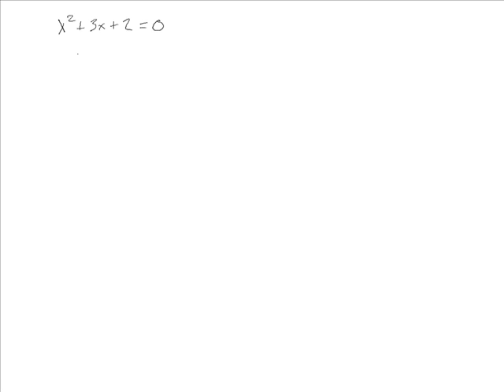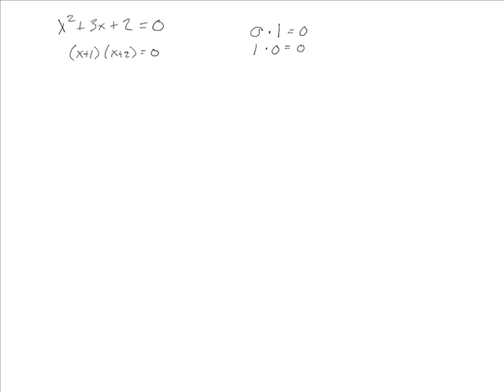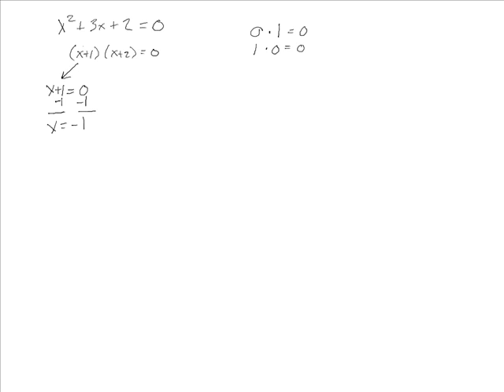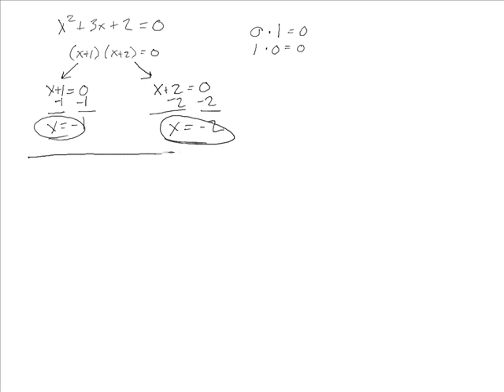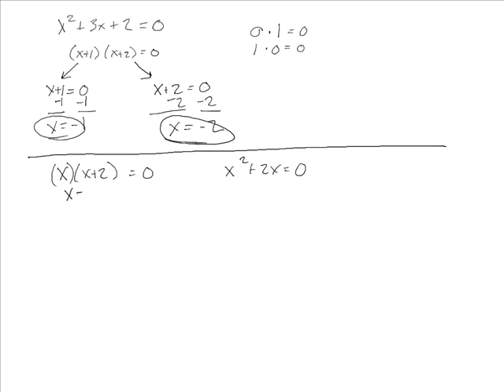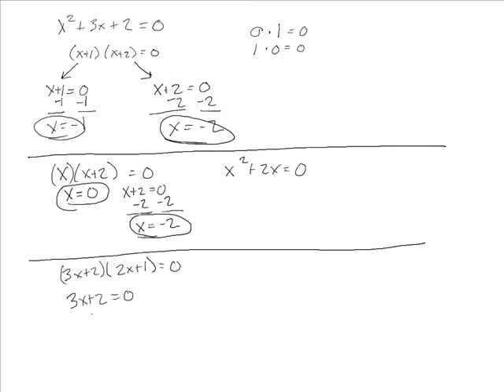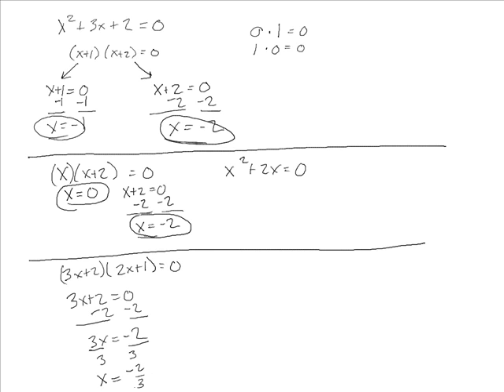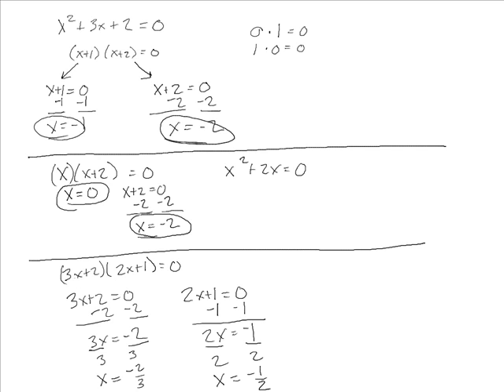Solving by Factoring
I look at how to solve a quadratic by factoring.